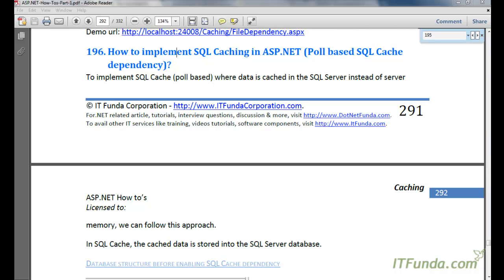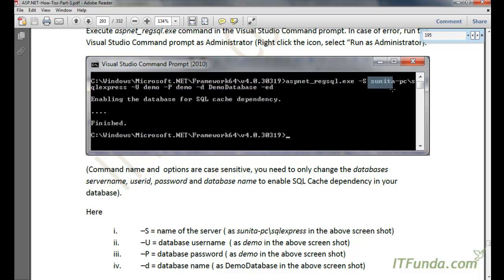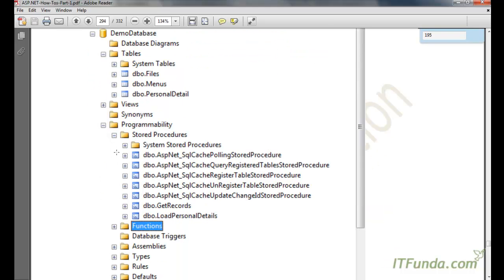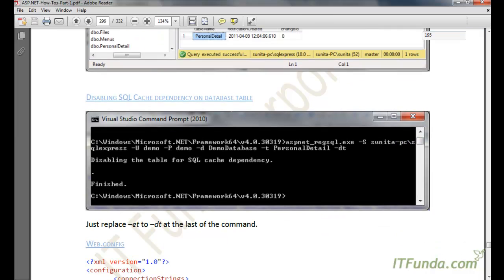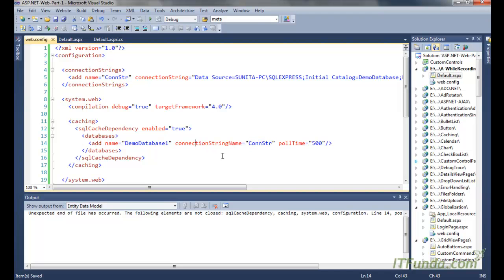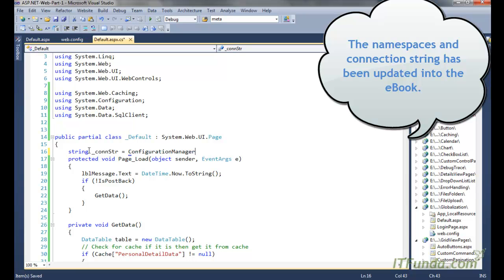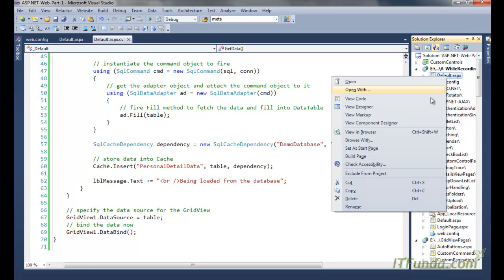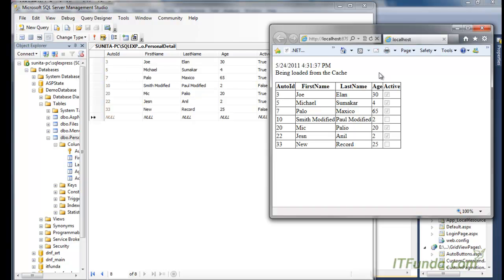How to implement SQL Caching in ASP.NET (Poll based SQL Cache dependency)?